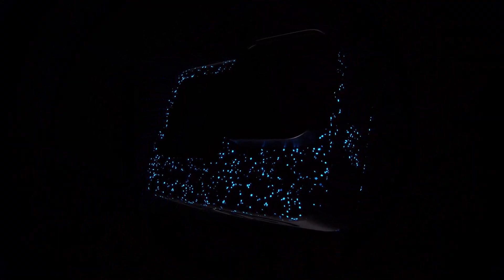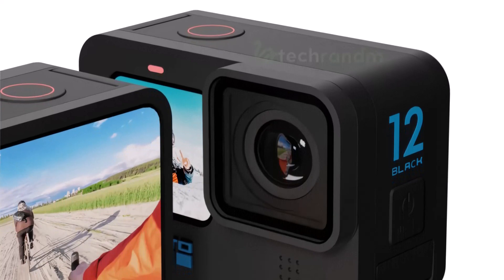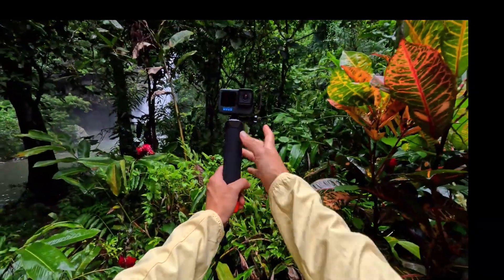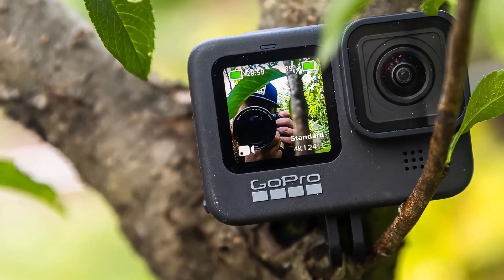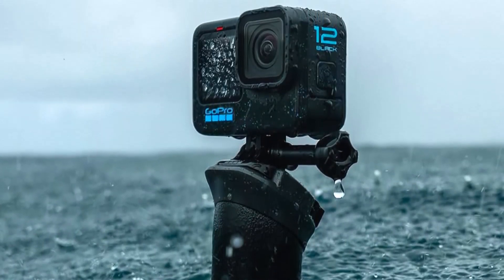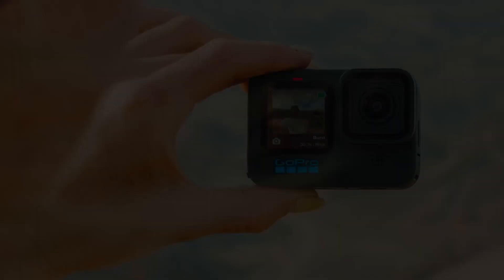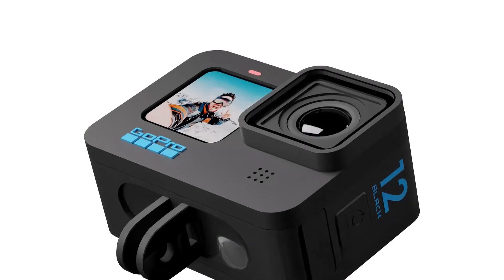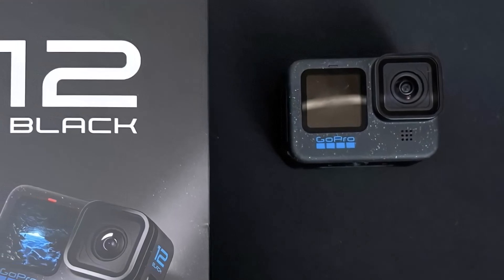unveiling go pro hero 12 = Watch it before you buy !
Introducing the GoPro Hero 12 – the next evolution in action cameras. Designed to capture life's most thrilling moments with unparalleled clarity and precision.

GoPro has officially launched the Hero 12 Black, confirming many of the leaked details, but also revealing several new features. It has also released a version 2.0 of its Max Lens Mod ultra wide-angle lens accessory exclusively for the Hero 12.

One key improvement over the Hero 11 is support for High Dynamic Range (HDR) at most video resolutions as well as for photos, which will improve overall exposure in the complex lighting conditions one typically encounters outdoors. GoPro’s HyperSmooth video stabilization feature, now at version 6.0, gets a performance boost and creates lesser cropping while in use. A new Vertical Capture mode enables vertical aspect ratios without physically turning the camera.

The Hero 12 can now record audio wirelessly from devices like bluetooth earbuds and mics, making recording narration and interviews much simpler. An improved power management system effectively doubles the continuous recording time, to 70 minutes at 5.3K60. For professional editing, the Hero 12 features timecode sync to allow synchronizing footage from multiple cameras.

While the physical design is almost unchanged from the Hero 11, one notable addition is a standard tripod screw mount (aka 1/4-20 mounting thread). While the new Hero 12 adds a number of handy features, at its core, there's no truly groundbreaking upgrade. We get the same 1/1.9” sensor capturing up to 5.3K60 video and 27 MP photos; the dimensions, weight are also unchanged, as is the lens, both LCD displays, battery and the 10 m/33 ft of waterproof rating.

Launched alongside the Hero 12 is the new Max Lens Mod 2.0, which bumps up the field-of-view from 155° to an ultra-wide 177° and can be used at up to 4K60. Its Max HyperSmooth stabilization is now available at all video settings. The lens is lighter and smaller, with a lens that’s “2x more scratch-resistant”, waterproof to 5 m/16 ft when installed, and coated to be water-repellent.

GoPro’s newest camera, the Hero 12 Black, brings a bounty of features to make life with the action camera much easier. The 5.3K shooting action camera will do much more while recording your sick tricks. However, its most significant quality of life feature might be in the form of a small hole.

Underneath the new GoPro, there’s now a 1/4″ thread to support more than just GoPro’s official mount. This will save tonnes of time routing about the camera bag for adapters for mounting, and will just in general make set up far quicker.

On top of this, GoPro is bringing the price down. Starting at $400, the GoPro Hero 12 Black will be the cheapest it’s been in a long time. This is a $100 discount on the Hero 11 Black. While the hardware inside is the same for quality, GoPro is packing more into the 12 to offset this.

The team behind the camera is bringing dual-channel audio recording. Rather than relying on a singular source and potentially losing all the audio captured, the Hero 12 will capture both an external microphone and the camera audio at the same time.

You’ll also now be able to use your own dedicated Bluetooth microphone set up with the device, like with Rode’s wireless microphones. It’ll also be able to take voice commands.

Don't wait; join the GoPro revolution with the Hero 12.